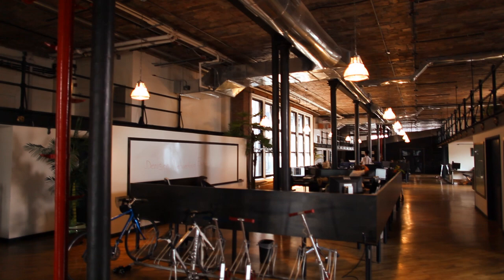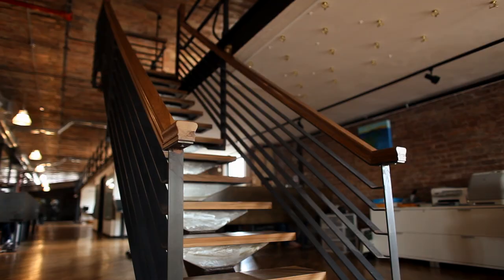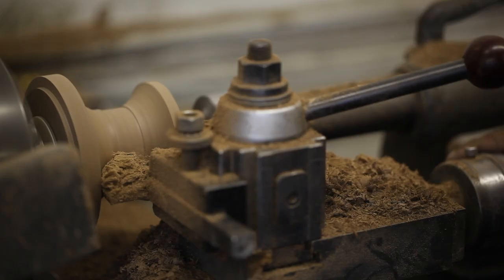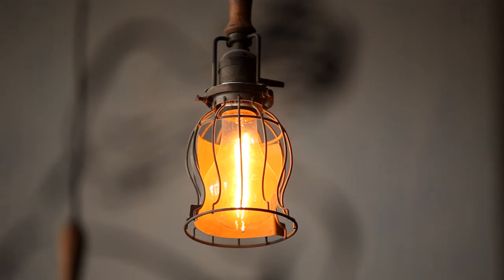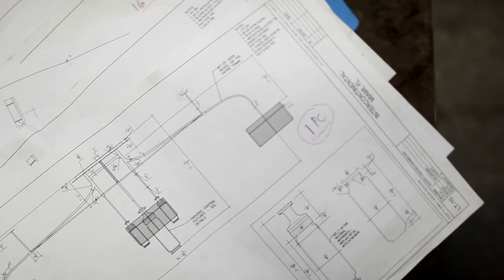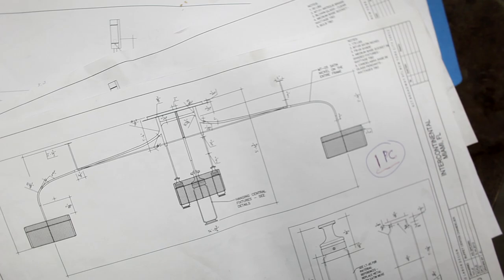Create Your Own Space With Parts and Labor Design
In 2009, Andrew Cohen and Jeremy Levitt co-founded Parts and Labor,  a full service design firm in New York specializing in hospitality, commercial, and retail spaces. They recently received the 2012 Wave of the Future award by Hospitality Design Magazine, and Travel + Leisure's Best Restaurant Design of 2013 - Honorable Mention for Atera. Instead of sending physical portfolios to secure new projects, Andrew and Jeremy send prospective clients to their website, which features beautiful, high-res images of their work.